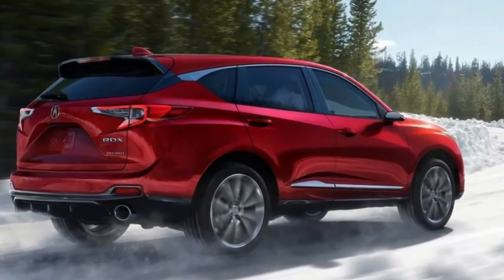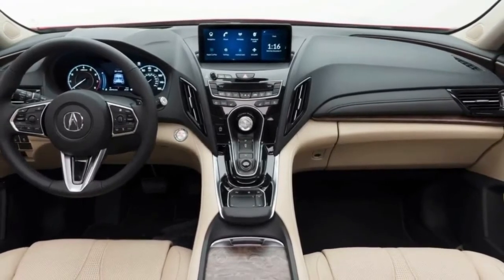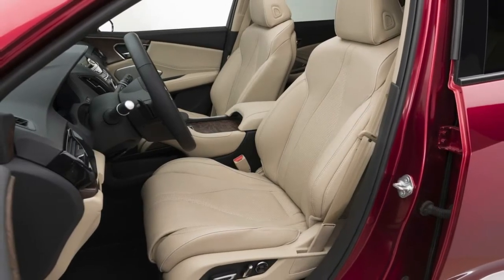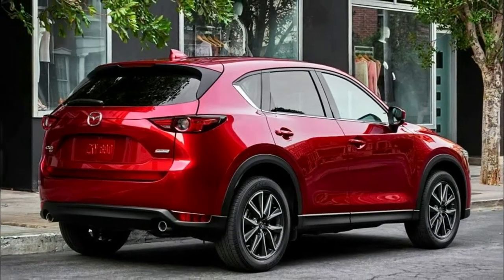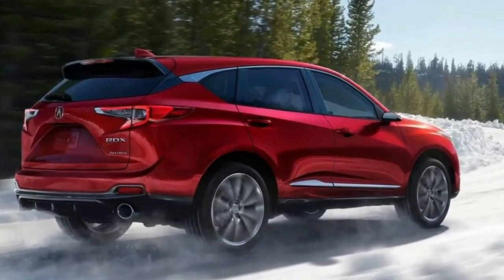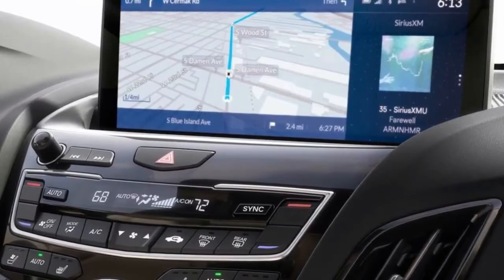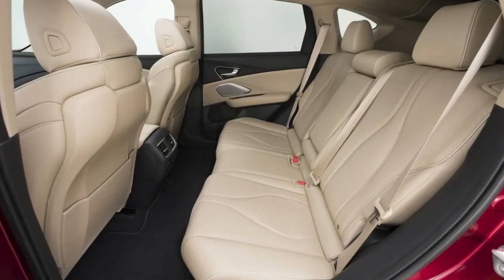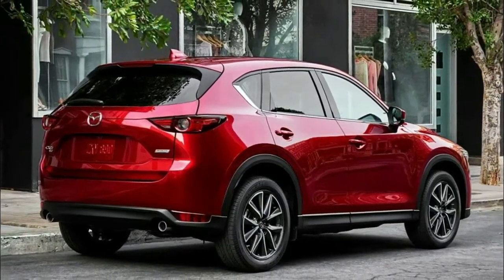2019 Acura RDX First Photos Of Restyled Luxo SUV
2019 Acura RDX: First Photos Of Restyled Luxo SUV

Acura might be calling the 2019 RDX that will premiere in Detroit next week a prototype, but as you can see for yourself in these first official images that surfaced on YouTube, the SUV is 99 percent production ready.

At a first look, the only elements that might be toned down a notch or slightly differentiated when the RDX goes on sale later this year as a 2019 model, appear to be the bottom half of the front- and lower part of the rear-bumper, and the door mirrors. Everything else looks normal.

The Honda-owned brand vowed a dramatic restyling for the new generation RDX, boldly stating that it represents “the most extensive Acura redesign in more than a decade”. We got a conceptual taste of Acura’s new (beak-less) design language from the Precision Sports Sedan and Precision Cockpit studies in 2016, with the 2019 RDX being the first model to implement the styling.

It definitely has a sportier silhouette and a more sculpted body with more playful detailing on the outside like the (Lexus RX meets Mazda CX-5 and Chevy Bolt) rear quarter window v-point and muscular hood, but it’s not like you can’t tell it’s related to Acura’s latest crossovers.